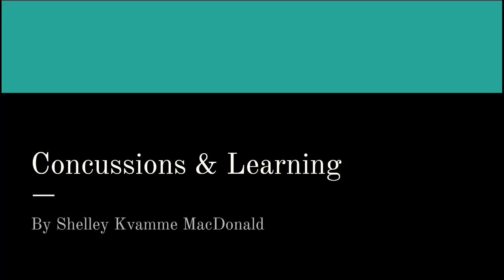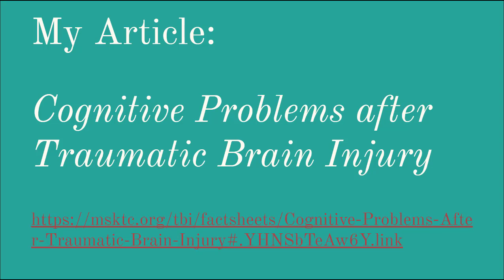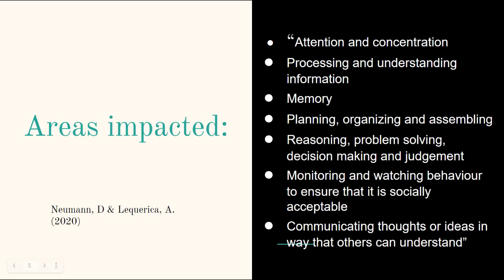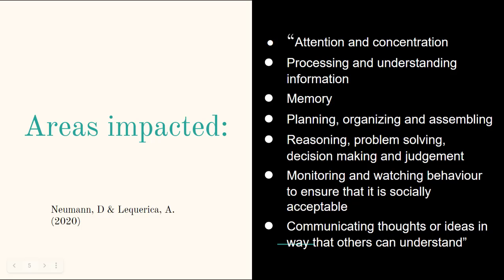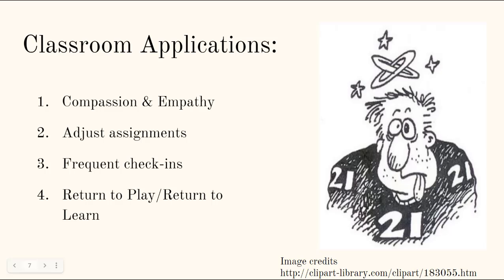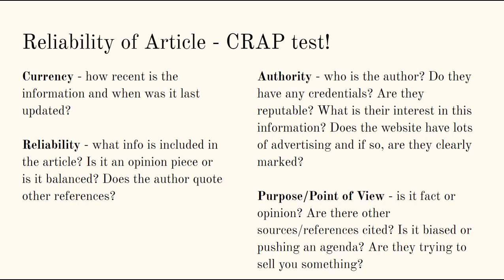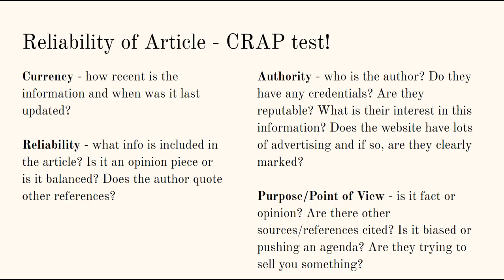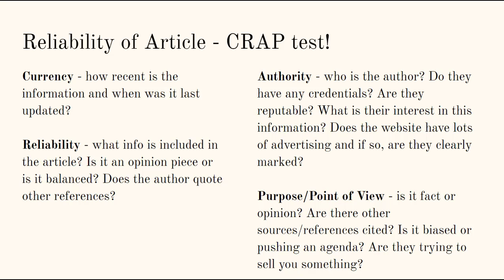PIDP 3100 - Concussions and Learning Presentation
This is a video presentation for PIDP 3100 as a classroom assignment.  We were to find an article with a topic we were interested in and analyze the reliability of the information therein. I wrote the script, created & edited the video.